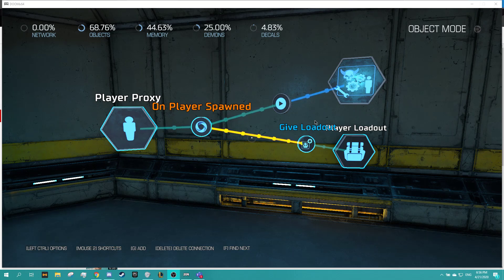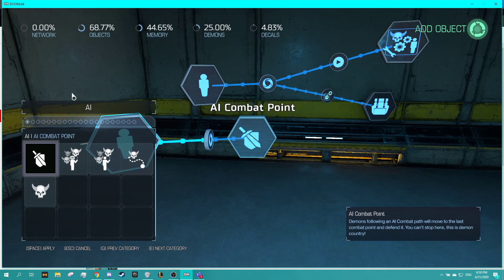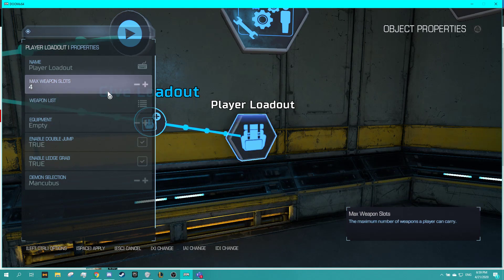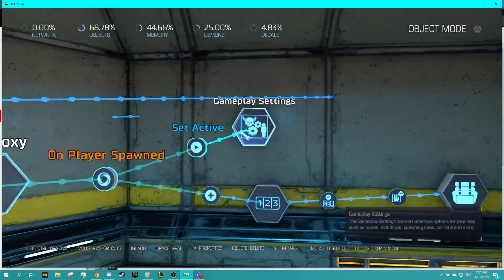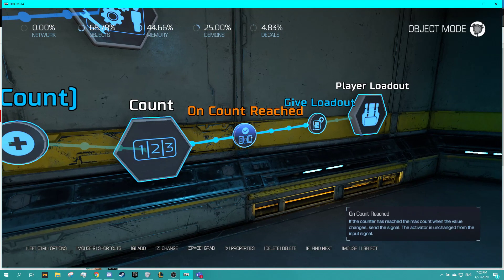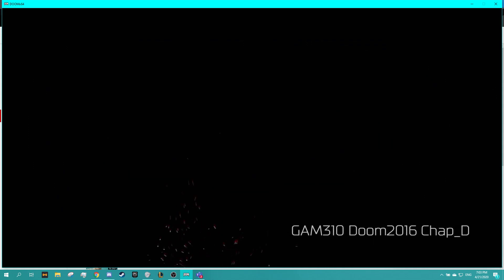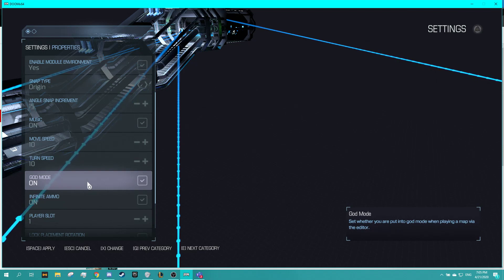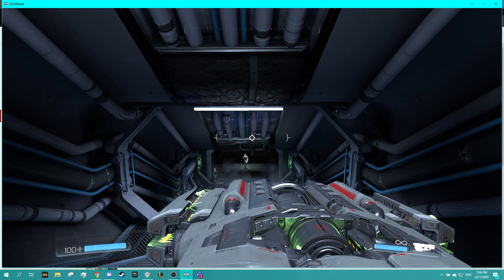How to set up a keep inventory on Doom 2016 Snapmap.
Thie video is going to show you how to have a keep inventory setting set up for your player but also to edit the starting loadout. There might be other ways to set this up but this is the one I used. I also quickly go over how to turn on god mode and infinite ammo for testing your levels.